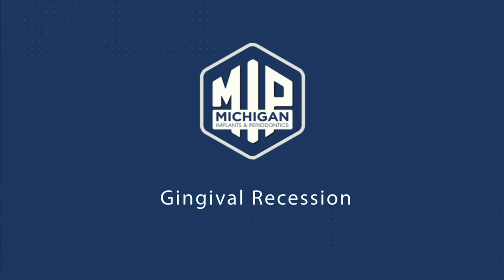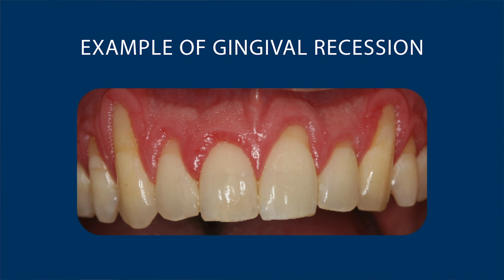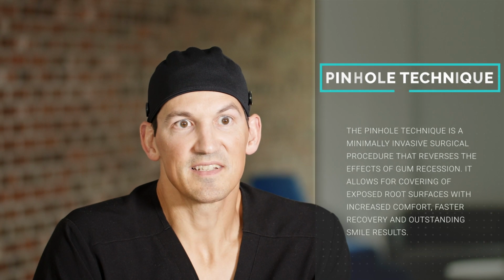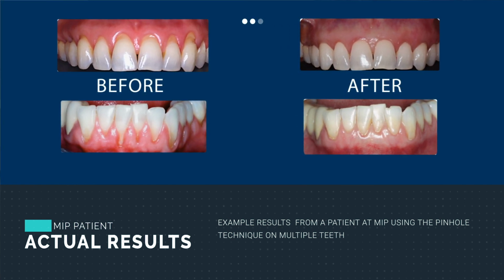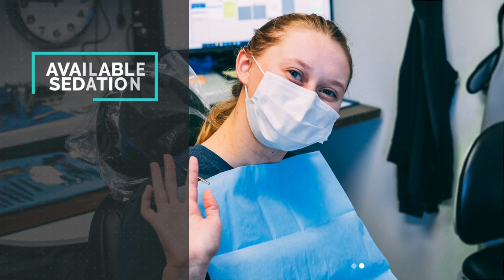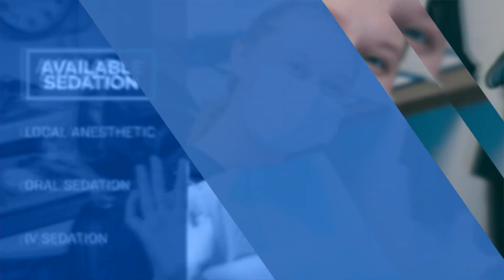What is Gingival Recession? With Dr. Julius Bunek at Michigan Implants and Periodontics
Have you ever heard of Gingival recession? Gingival recession is often called gum recession or even "longer teeth". In today's video Dr. Julius Bunek will explain what Gingival Recession is, how we treat it, and what recovery looks like. At Michigan Implants and Periodontics, each of our doctors is a board certified periodontist, dedicated to providing you and your family with the most up-to-date methods to effectively treat your dental needs.
Dr. Amar Katranji & Dr. Kelly Misch
Periodontist in Ann Arbor, MI

If you are looking for a top quality periodontist in Ann Arbor, you have come to the right place! Dr. Amar Katranji and Dr. Kelly Misch are dedicated to providing patients with the most up to date methods to effectively treat your dental needs. We also believe that informed patients are better prepared to make the right decisions about their oral health. This is why our site contains a great deal of useful information about the different treatments and procedures that we offer, including extensive sections on the LANAP® protocol for periodontal disease and implant dentistry.